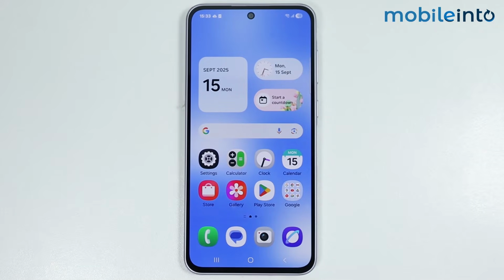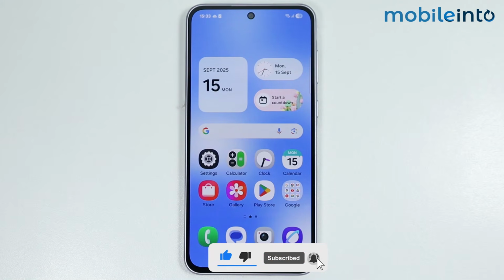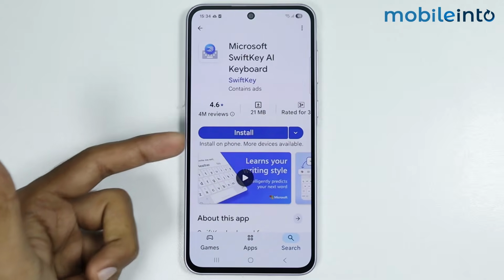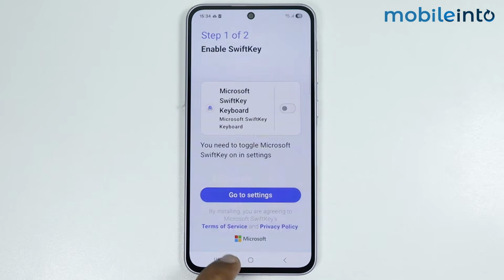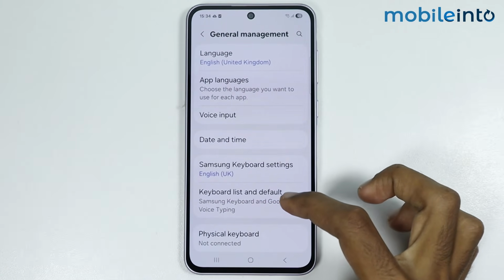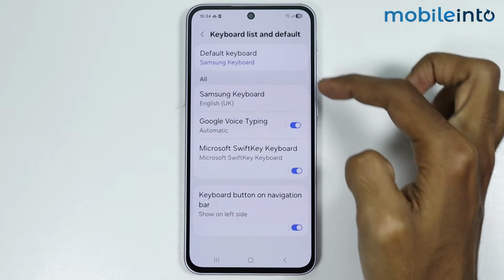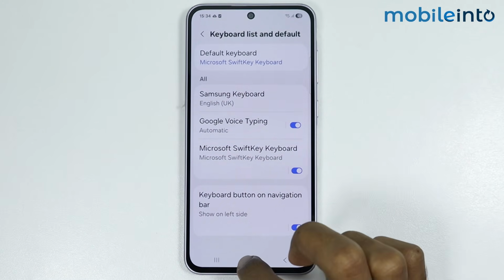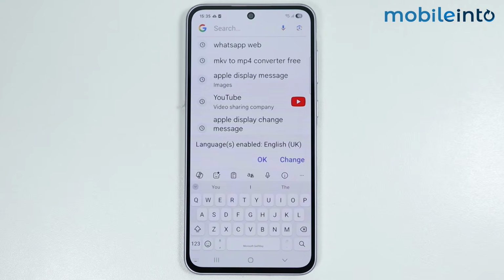[2026] How to Change Samsung Phone Keyboard - Default Keyboard Settings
In this video, we will learn how you can change default keyboard on Samsung. If you want to install& set another default keyboard on samsung phone, follow these steps.